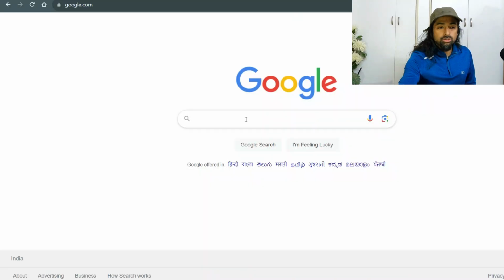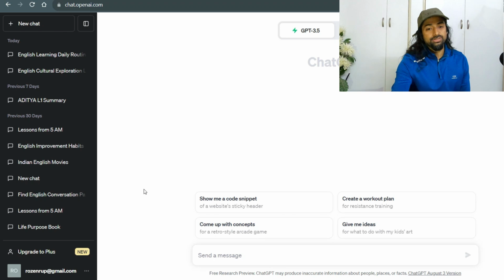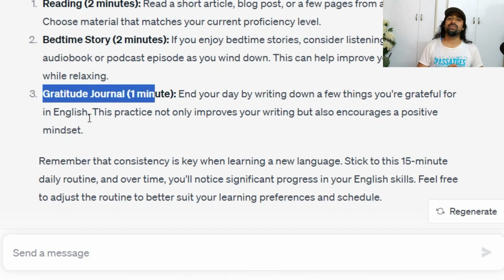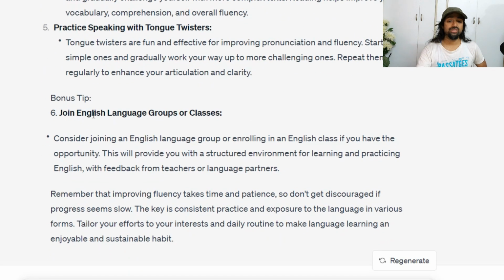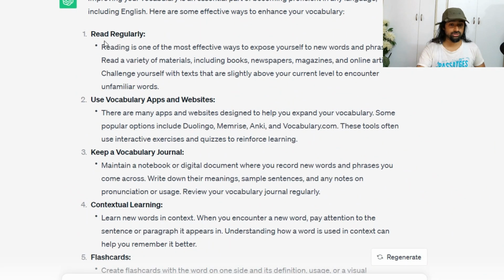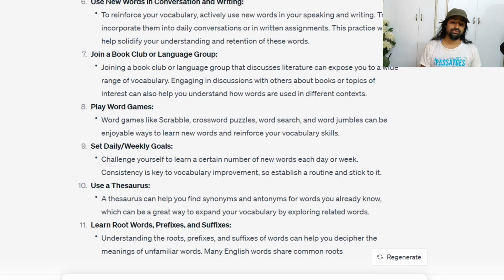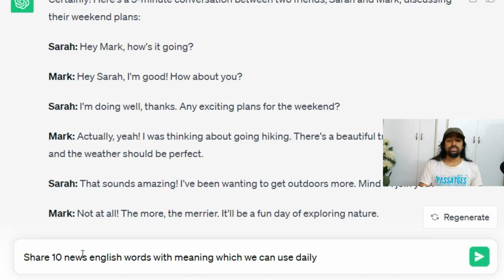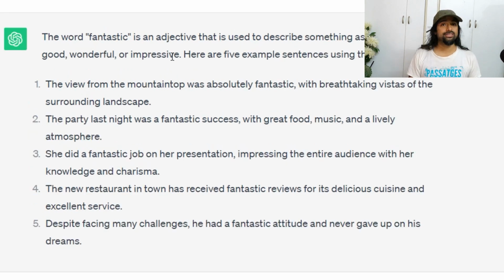How to use Chat GPT for Learning and Practicing English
Hi---
Lets learn English

Today's Lesson --How to use Chat GPT for Learning and Practicing English